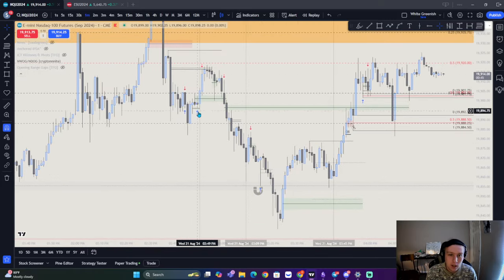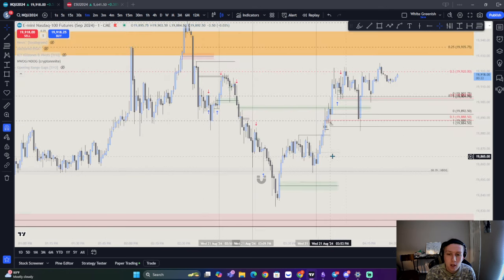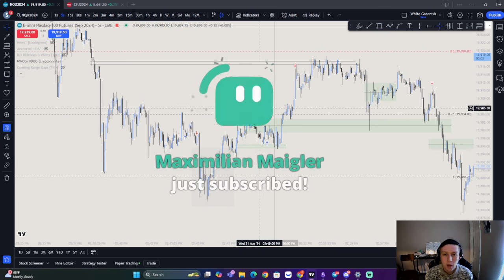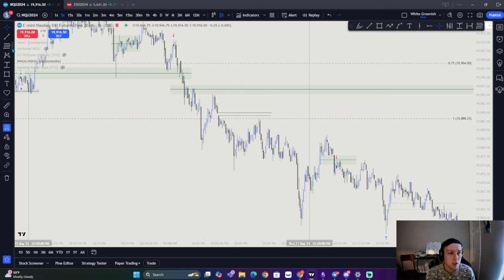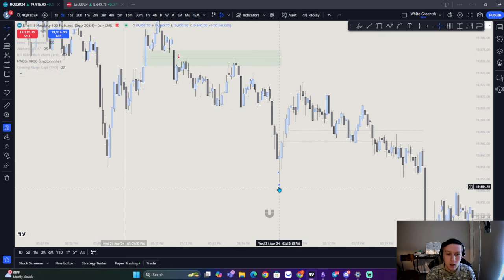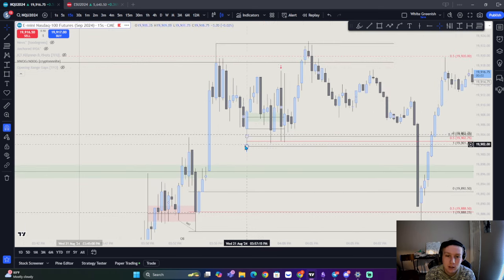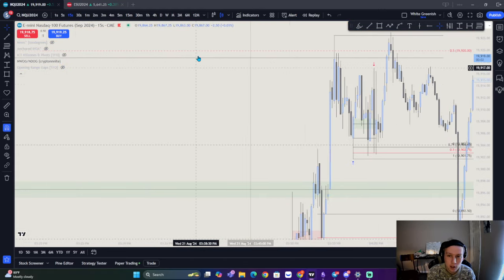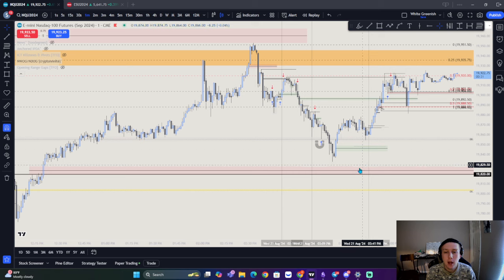I FINALLY Took a Trade. SuttTrades Demo Baseline Day 1